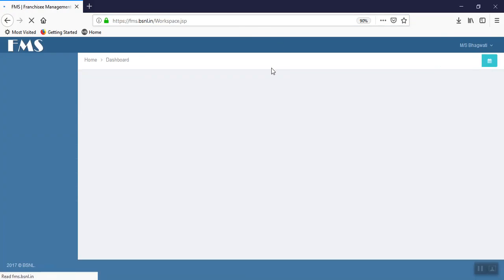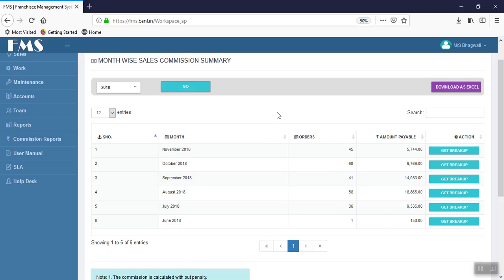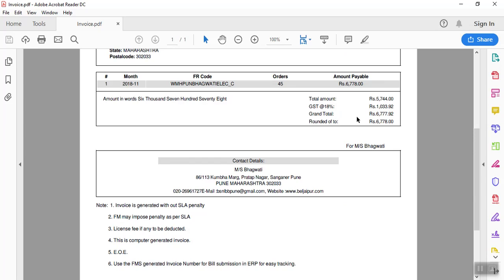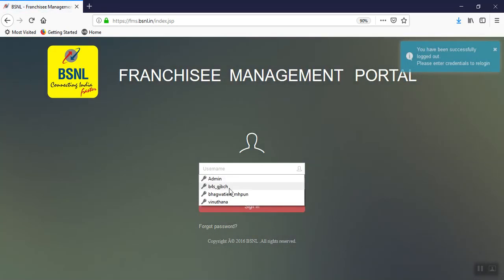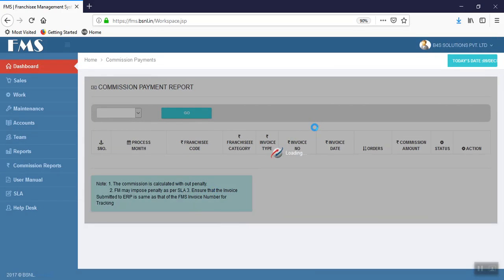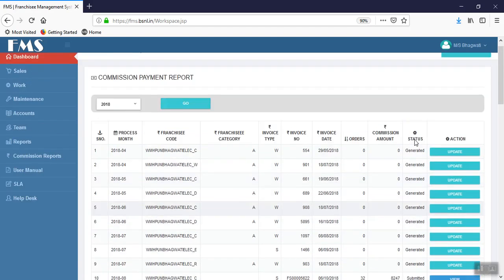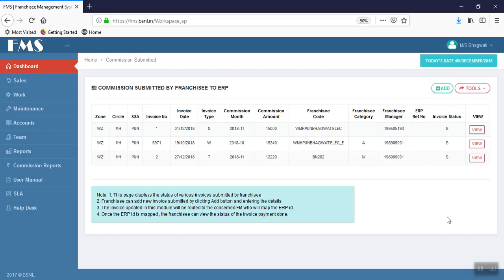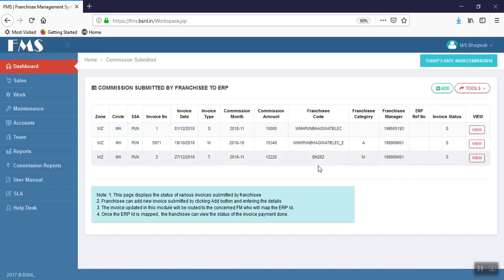BSNL FMS Portal (Franchisee Management System) - Commission Menu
A Brief description about  BSNL FMS Portal - Commission Menu

This video is beneficial for BSNL Franchisees / BSNL LCOs / BSNL TIPs